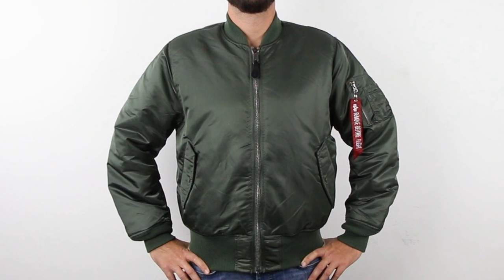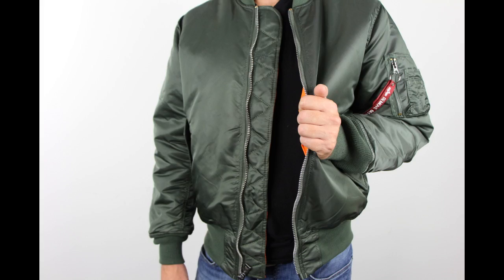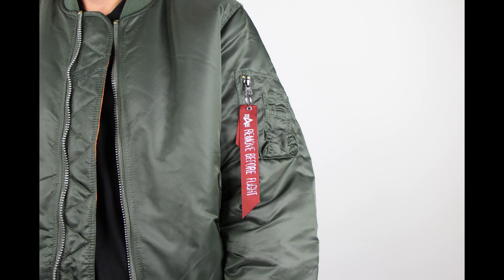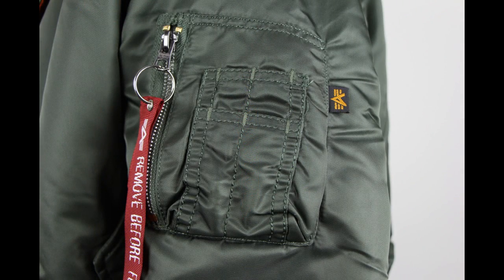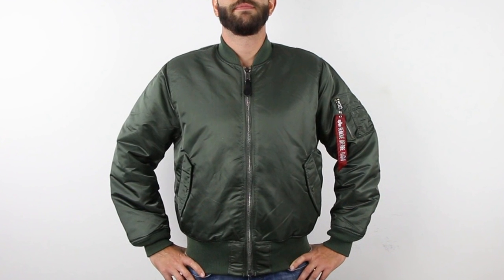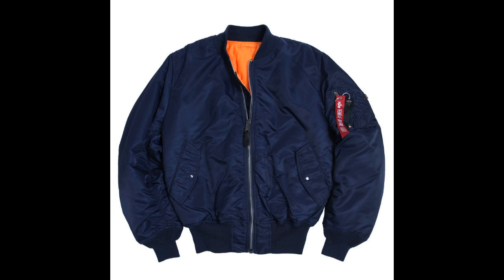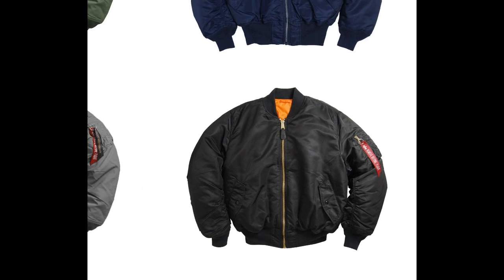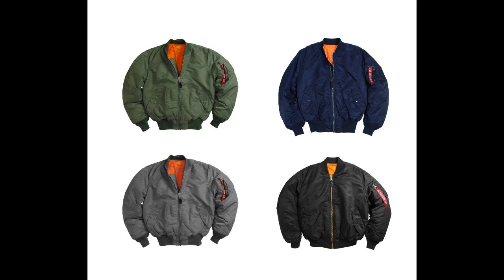Alpha MA-1 Flight Jacket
The Authentic Alpha MA-1 Flight Jacket, often copied but never duplicated. This is the classic jacket made by Alpha Industries for the military for over 40 years. Issued to the U.S. Air Force and Navy pilots, the most recognizable feature is the jacket itself!